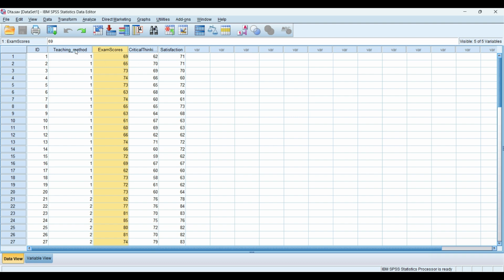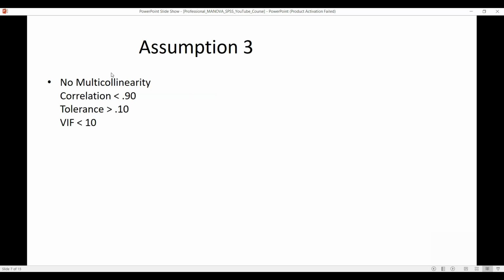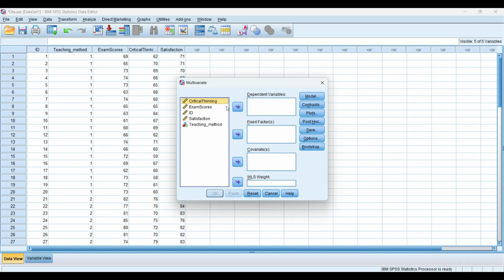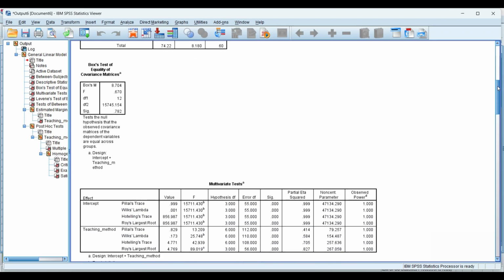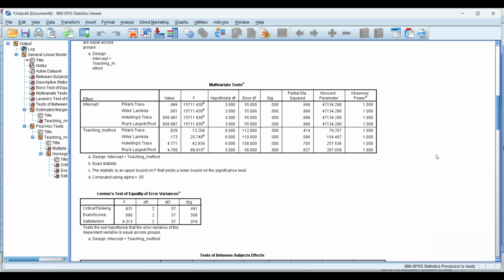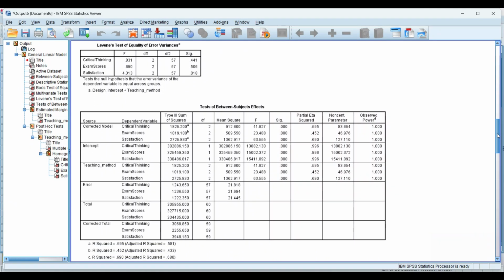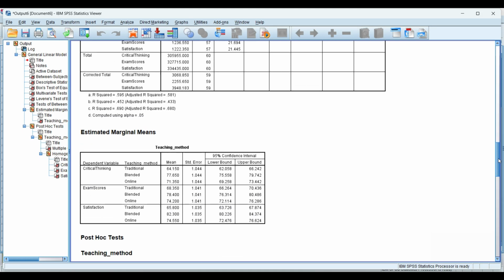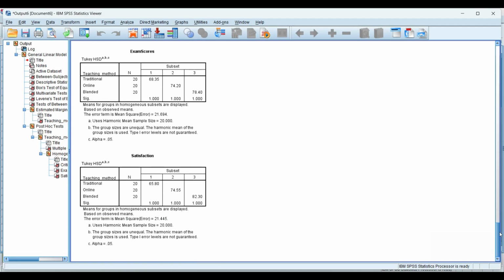MANOVA in SPSS | Step-by-Step Tutorial, Wilks’ Lambda & APA Reporting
Learn how to conduct and interpret Multivariate Analysis of Variance—MANOVA—in SPSS through a complete step-by-step tutorial.

MANOVA is used to examine whether groups differ significantly across two or more related continuous dependent variables. Unlike ANOVA, which examines one dependent variable, MANOVA evaluates multiple outcomes simultaneously.

📌 Topics covered in this video:

✅ What MANOVA is
✅ MANOVA versus ANOVA
✅ When to use MANOVA
✅ Research questions and hypotheses
✅ Independent and dependent variables
✅ Preparing and coding data in SPSS
✅ Checking univariate and multivariate outliers
✅ Testing normality
✅ Examining correlations among dependent variables
✅ Box’s M test of equality of covariance matrices
✅ Levene’s test for equality of variances
✅ Running MANOVA in SPSS
✅ Interpreting Pillai’s Trace
✅ Interpreting Wilks’ Lambda
✅ Understanding F-values and p-values
✅ Interpreting partial eta-squared effect sizes
✅ Conducting follow-up univariate ANOVAs

This tutorial is ideal for undergraduate and postgraduate students, researchers, thesis scholars, and anyone learning multivariate data analysis in SPSS.